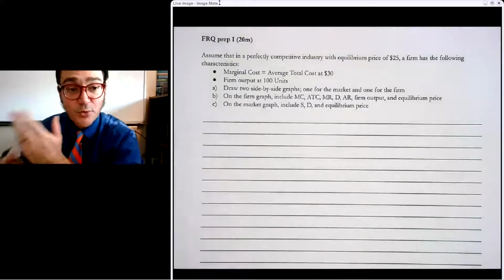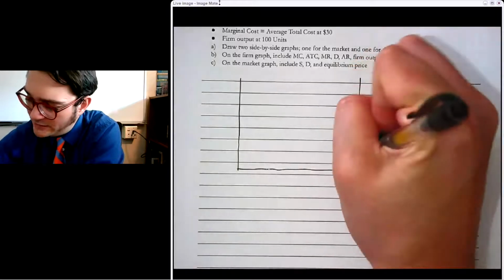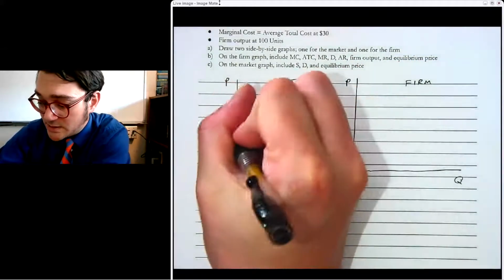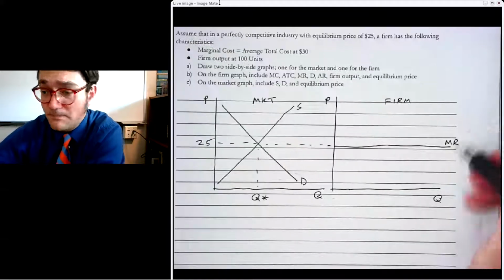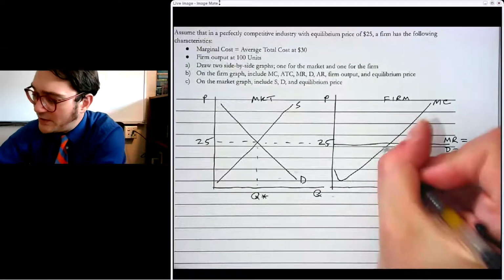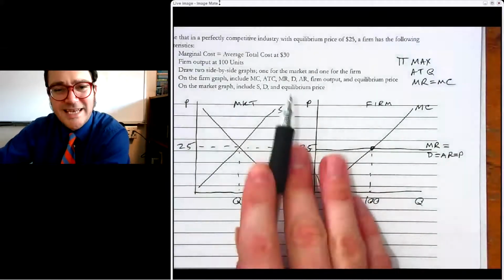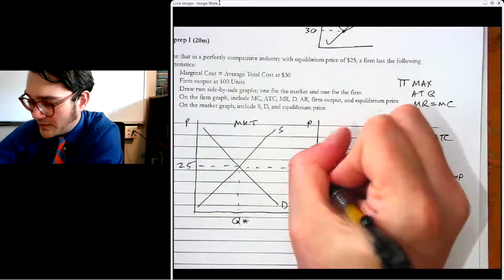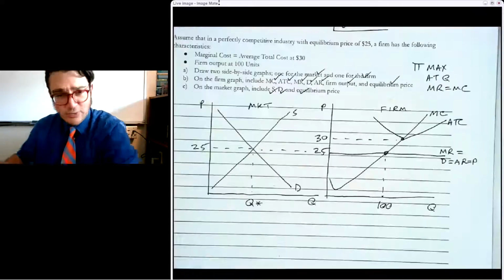3 FRQ Prep 1 (Fall 2020)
Practice with graphing a market and a firm, showing prices and equilibrium